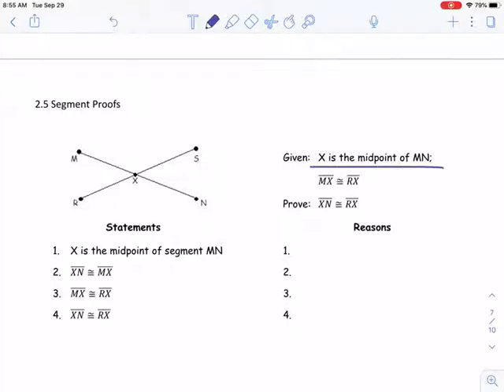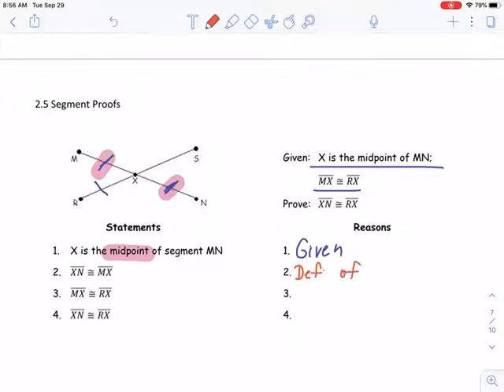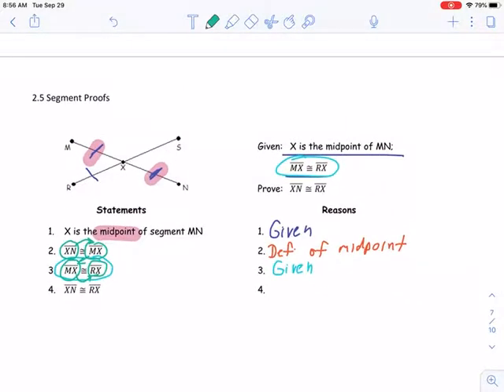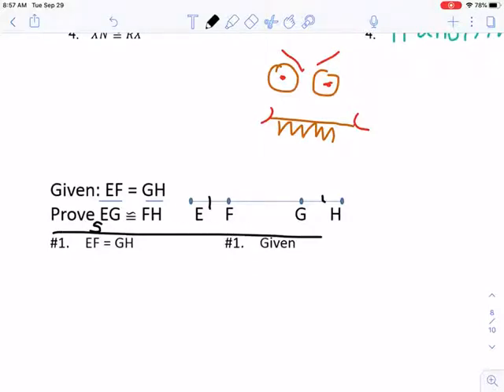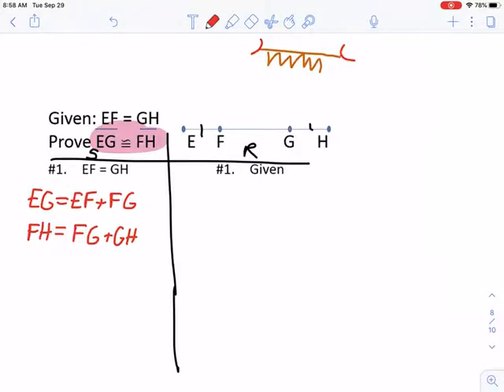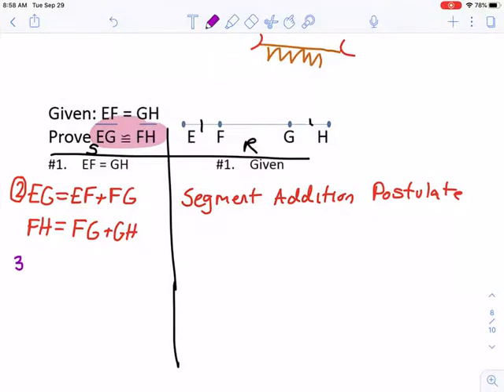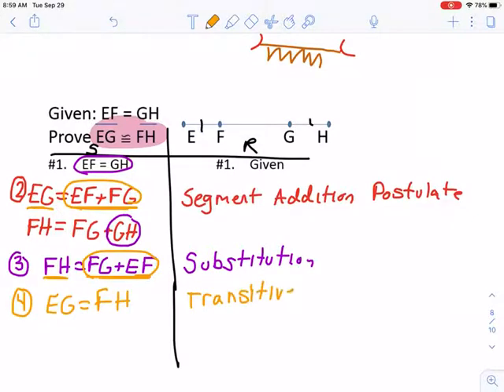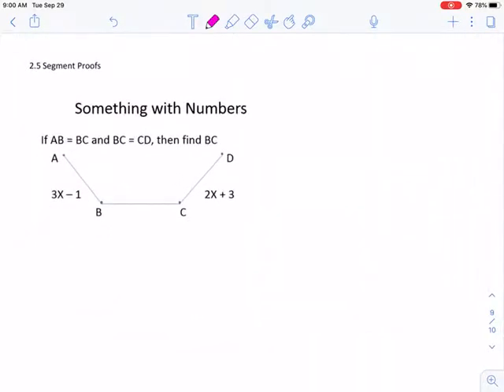2.5 LT 10 Segment Proofs Phaze 2 Video 3